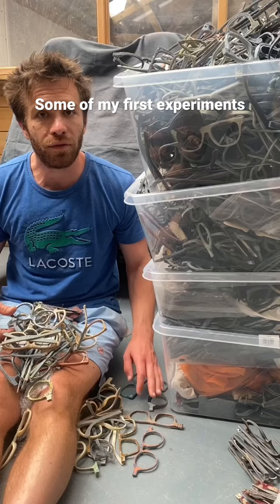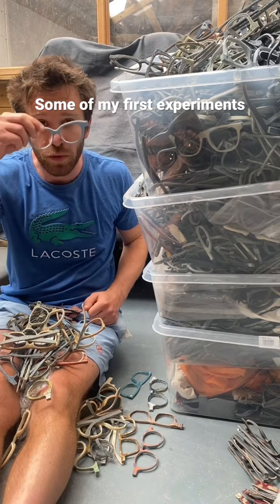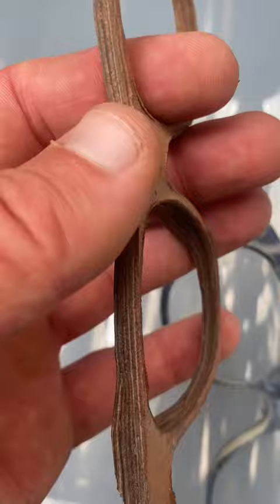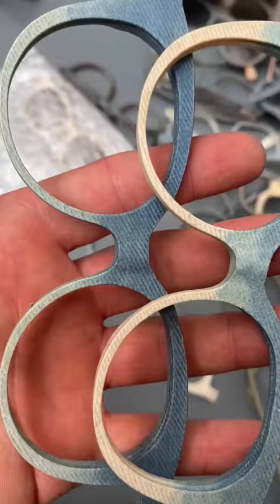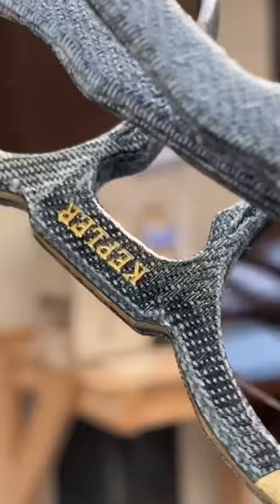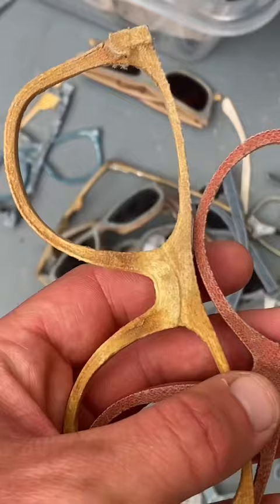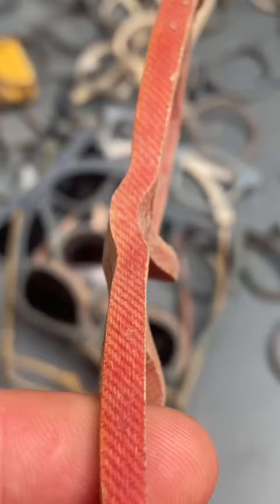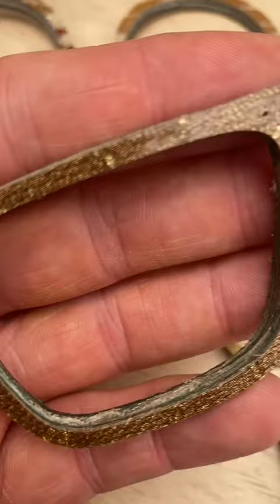Some of my first sunglasses experiments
Here are some of my first experiments. Ive got years worth of development crammed into 4 boxes that I keep under my CNC milling machine